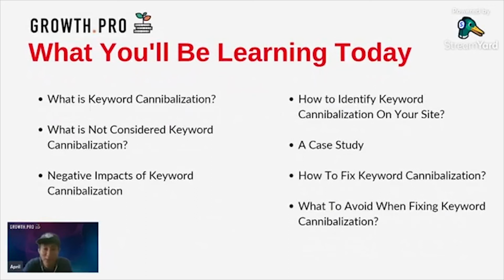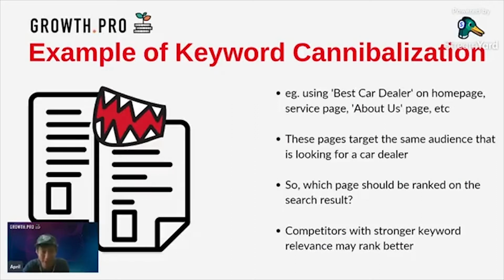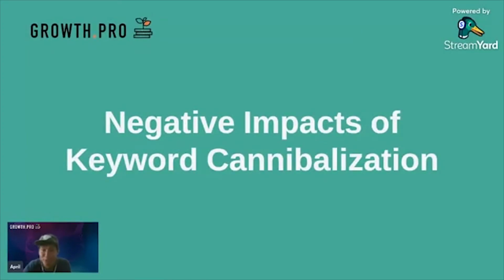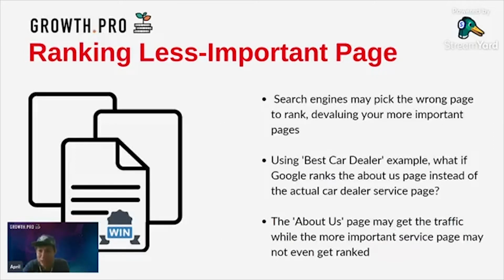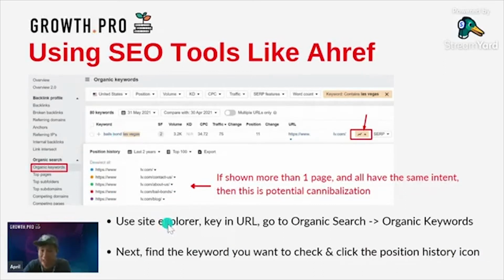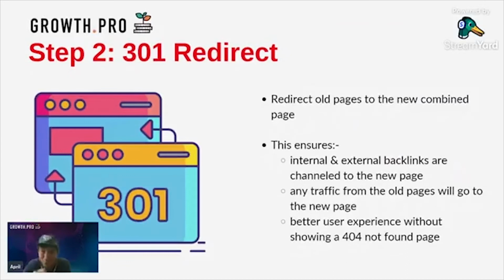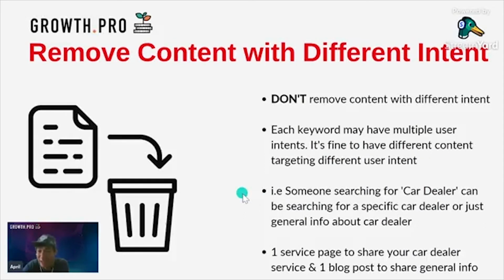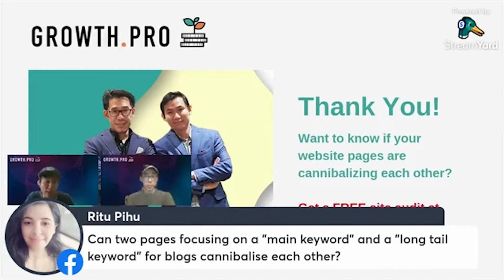Boost Your SEO by Eliminating Keyword Cannibalization